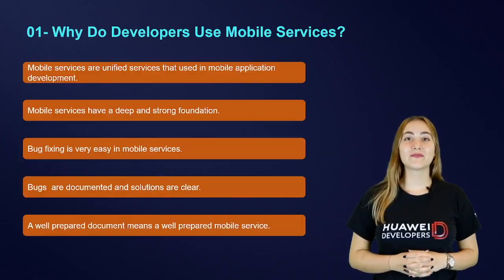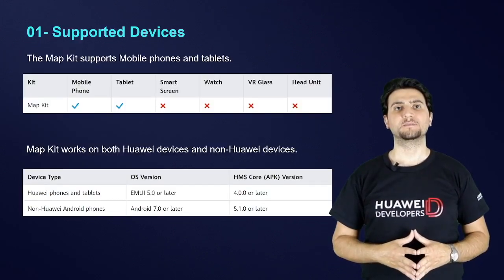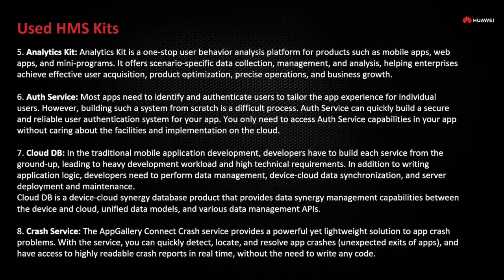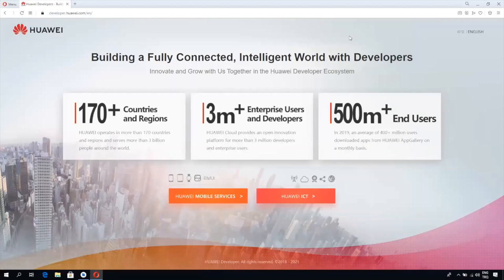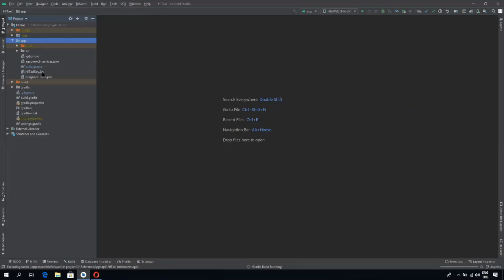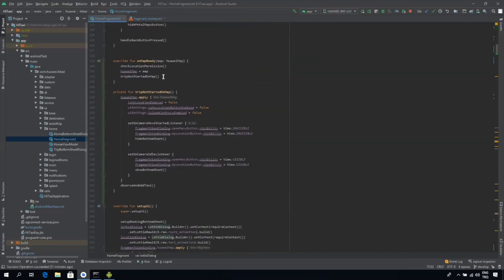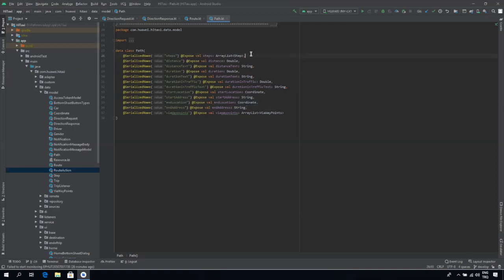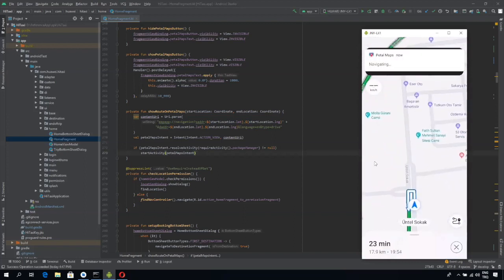Building Taxi Booking App with HMS Map Kit APIs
These video series are introduction about the HMS integration via Android Studio,
we will see how we can use Huawei Map Kit easy way and how you can develop a taxi booking application with Huawei Map Service.

💬 Let's learn how to use HMS Map Kit on your Taxi booking which are super useful for guide

Content of this video:
0:00 - Welcome to Taxi Booking Application
0:23 - Mobile Services
2:07- What are The Advantages of Mobile Services
3:13- What are Huawei Mobile Services
5:29- Introduction to Huawei Map Kit
6:05- Supported Device
6:48 - Service Pricing
7:51 - Function Restrictions
8:15 - About SDK Dependecies
8:37 - Introduction to HiTaxi
10:42 - Used HMS Kits
11:55 - App Screens
16:10 - Code Development Steps
38:20 - Let's see The Senario On Application